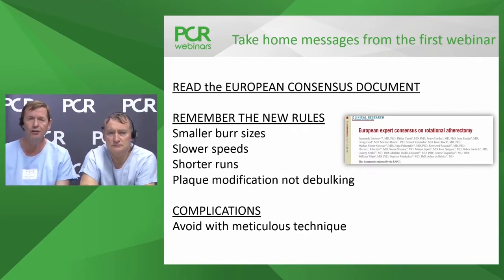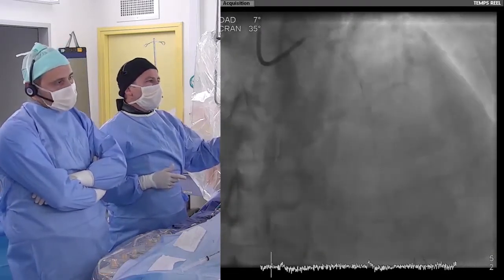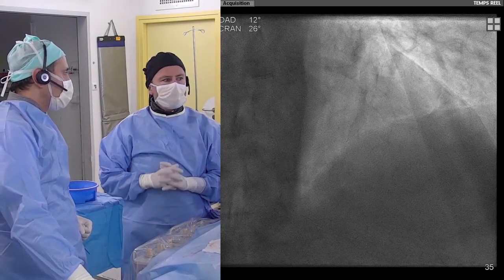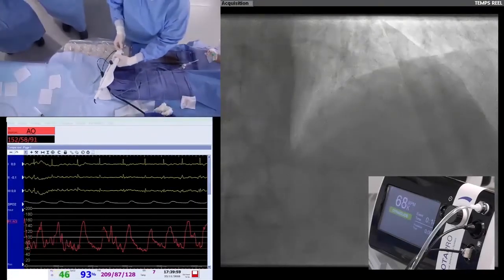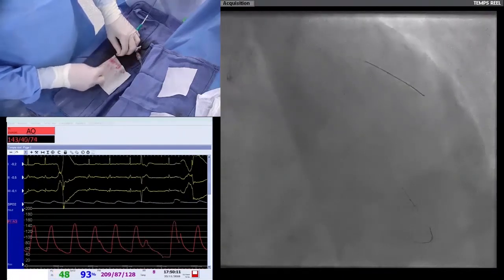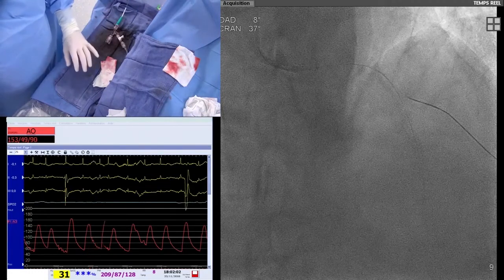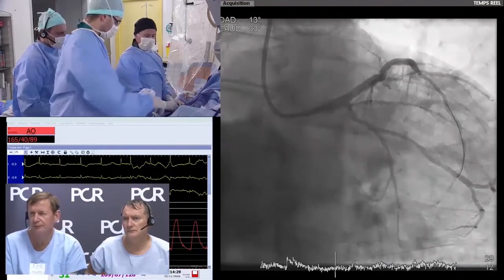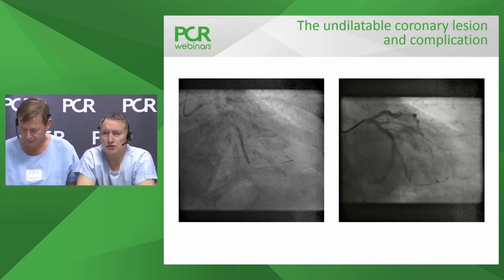Rotational Atherectomy - Live Case using the new ROTAPRO